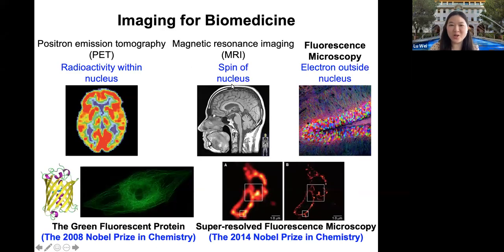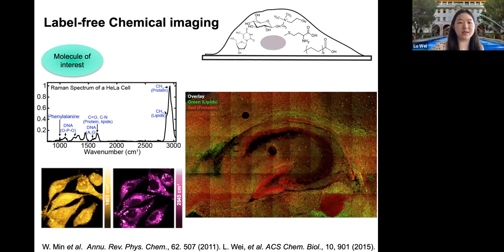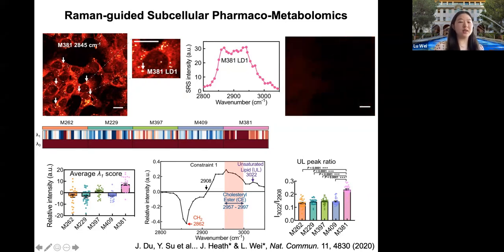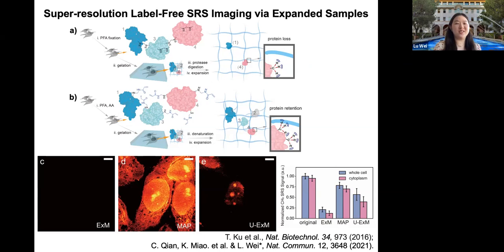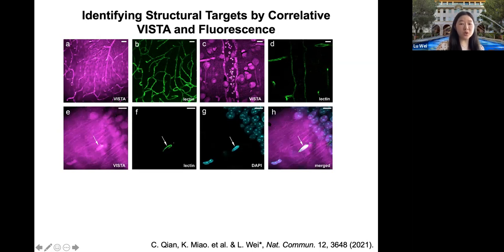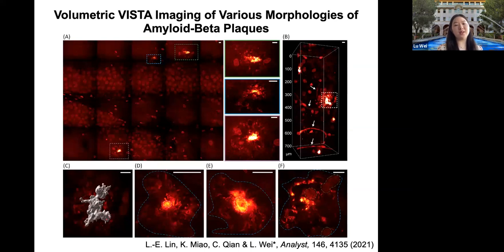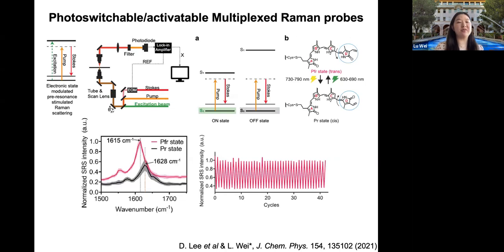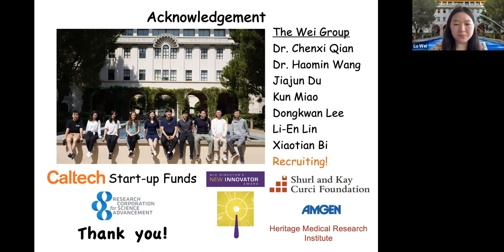High-resolution multiplexed chemical imaging in cells and tissues (Speaker: Lu Wei, Caltech)